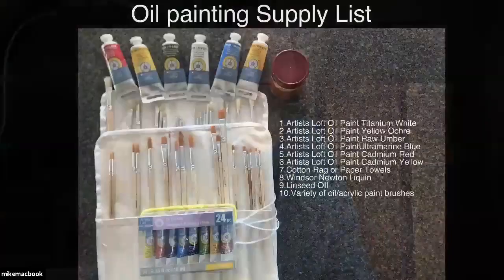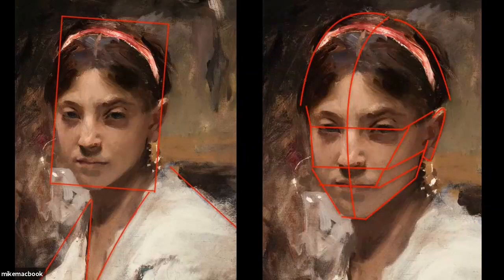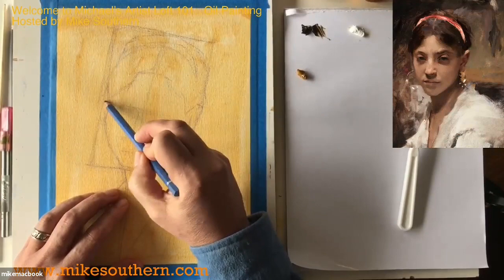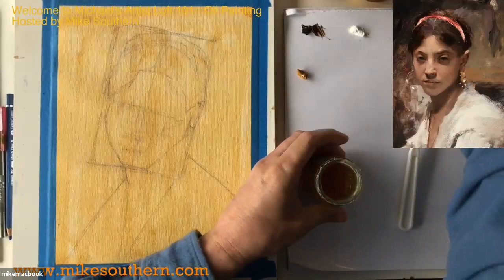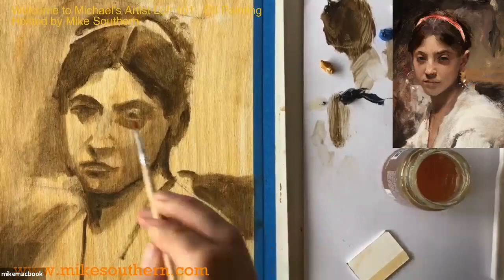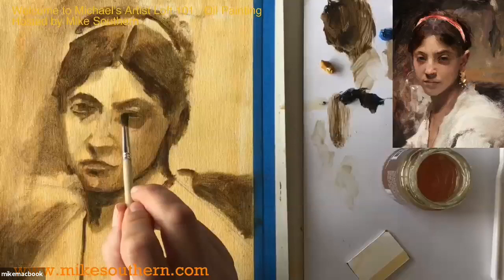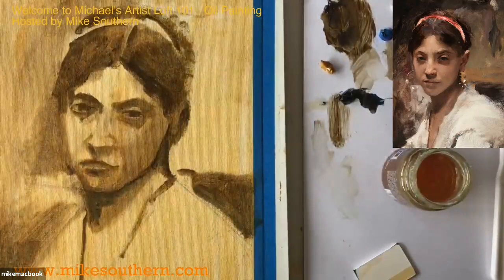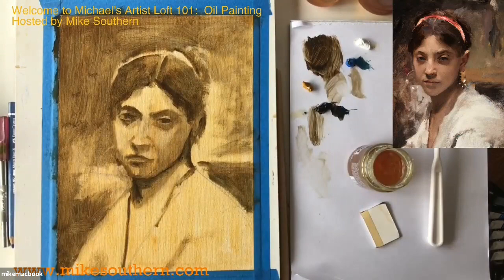Online Class: Artist’s Loft Painting 101: Oil Painting 101 (Part 4) | Michaels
Supplies:
Red Oil Paint
Yellow Oil Paint
Ultramarine Bule Oil Paint
Yellow Ochre Oil Paint
Raw Umber Oil Paint
Black Oil Paint
Titanium White Oil Paint
Winsor & Newton® Liquin
Filbert Brush
Round Brushes
Flat Brushes
Palette Paper
9x12 Canvas
Canola Oil
Paper Towels

Online Class: Artist’s Loft Painting 101: Oil Painting 101 (Part 4)